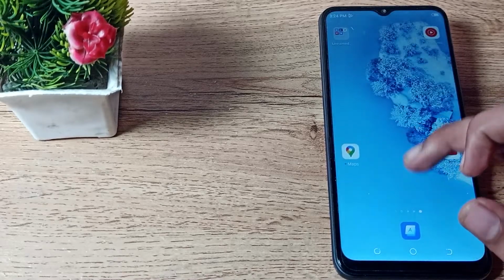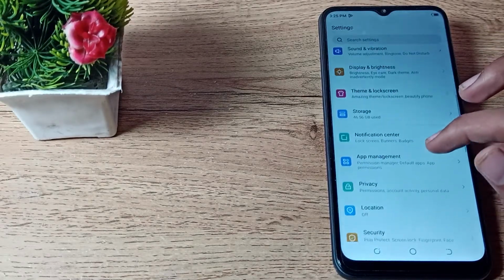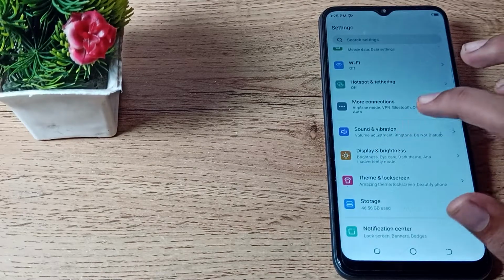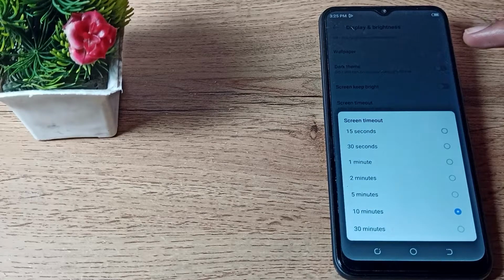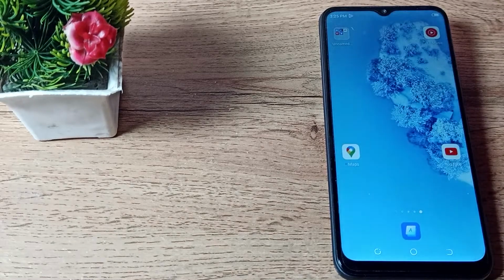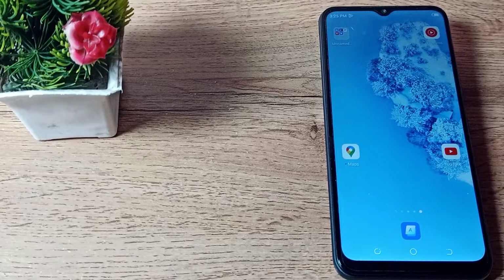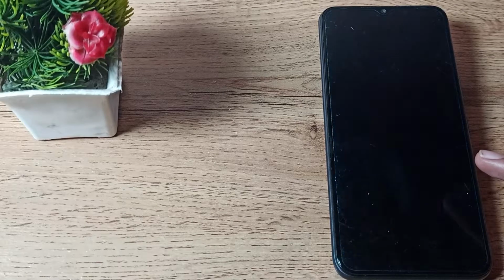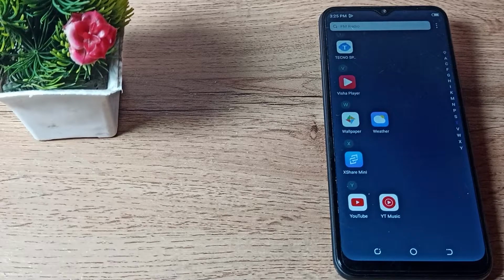How to change Phone Sleep Time in Tecno spark 7T phone, phone sleep time setting